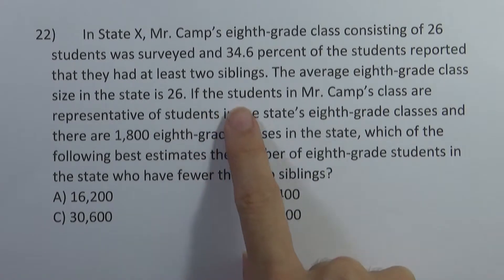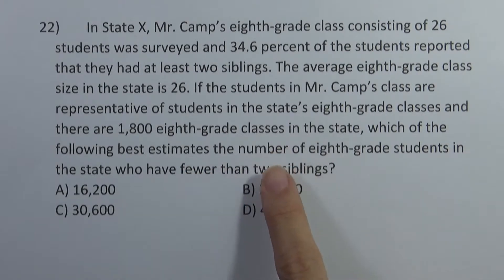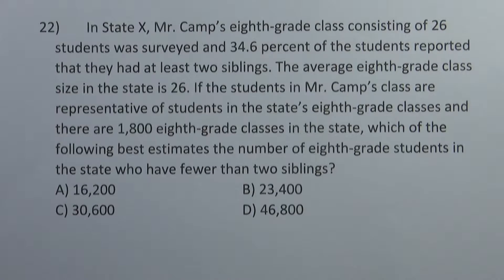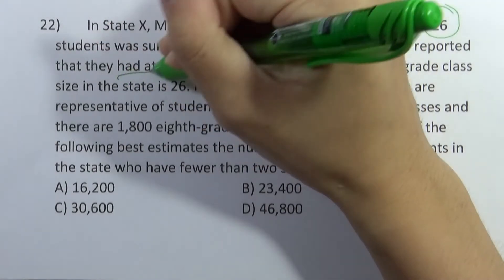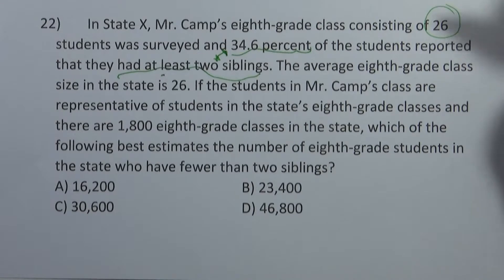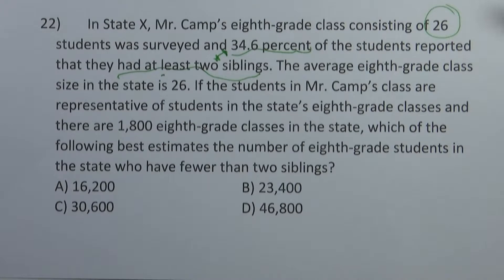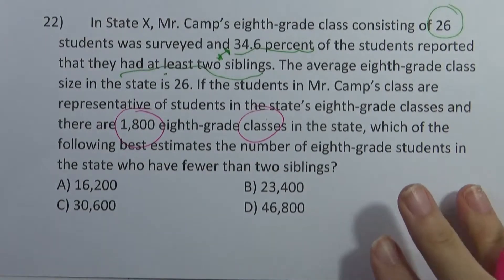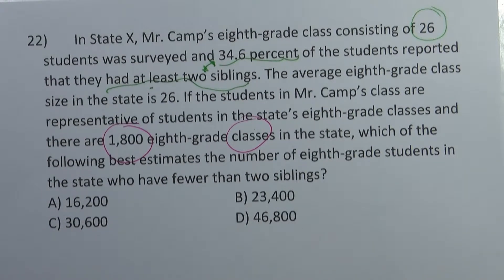SAT Math Test v.1 ชุด05 : Calculator ข้อ22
SAT Math Test v.1 ชุด05 : Calculator